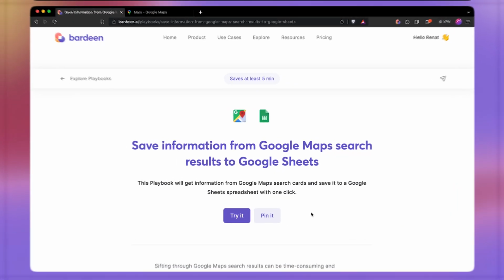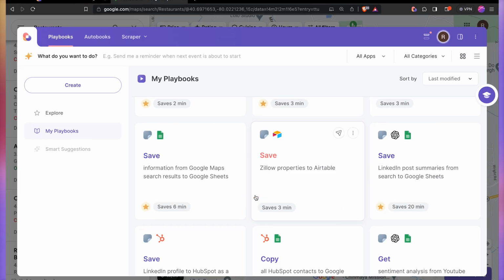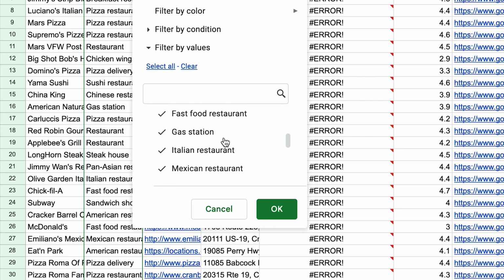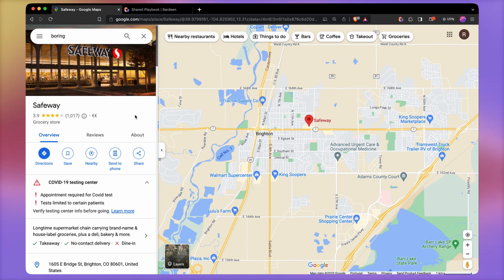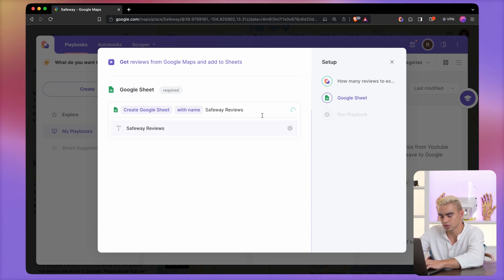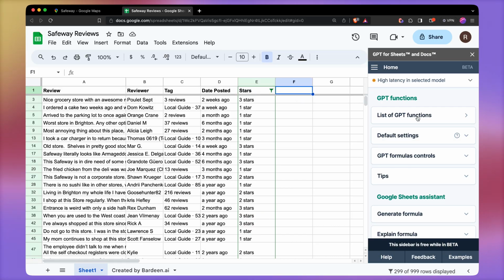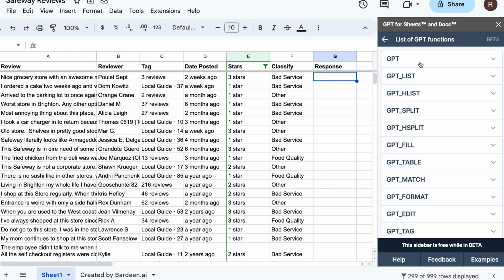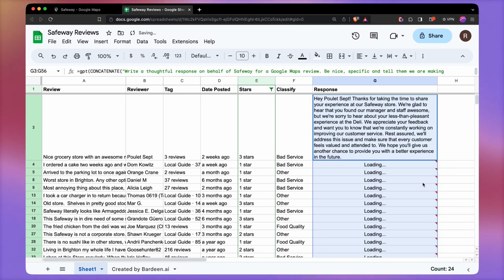Beat your competitors using Google Maps and AI!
📖  Video Chapters:
00:00   Intro
00:38 1. Scraping a list of businesses from Google Maps
04:11 2. Scraping reviews from Google Maps
07:54 Generate a response to customer's feedback
09:38 Outro